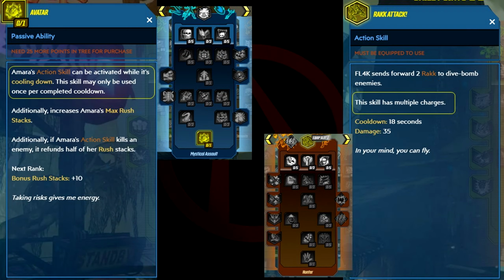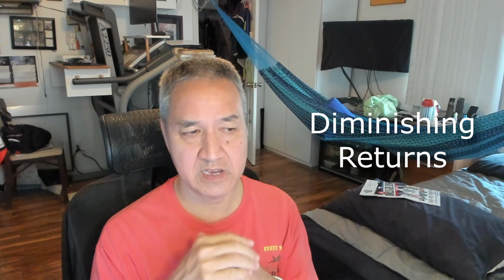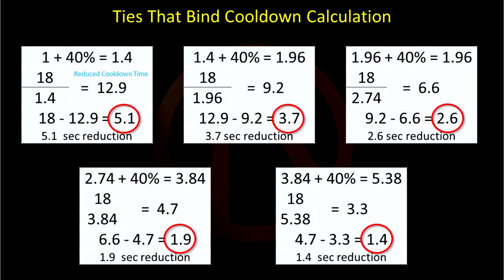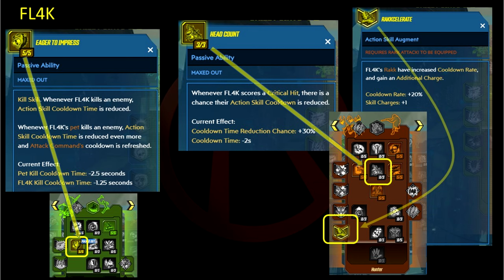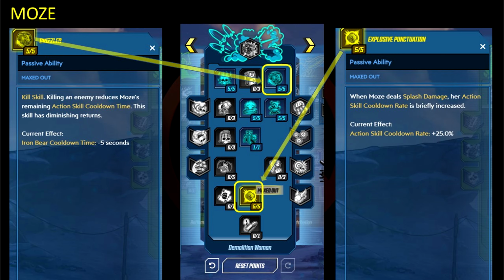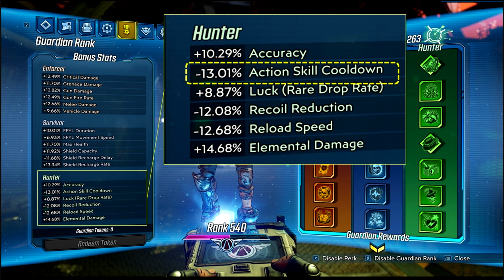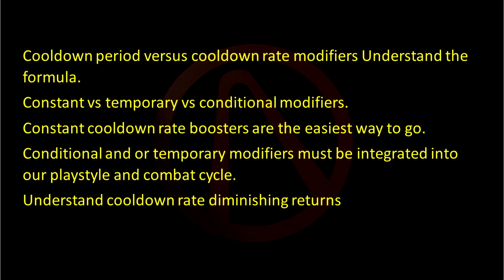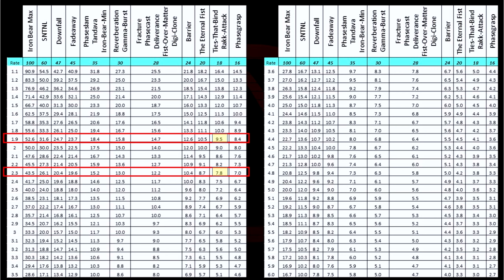Borderlands 3 Action Skill Cooldown Explained - Part One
Overview of how Action Skill Cooldown works plus gear, skills and strategies for cooldown reduction.  Part One, because part two will incorporate the new skill trees sometime after November 10th.